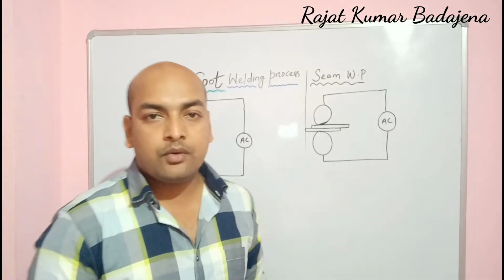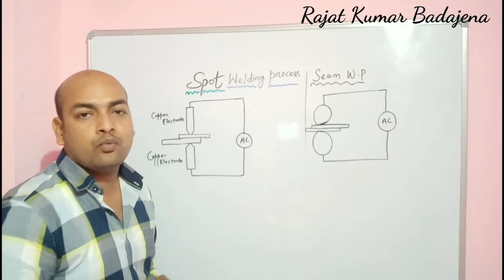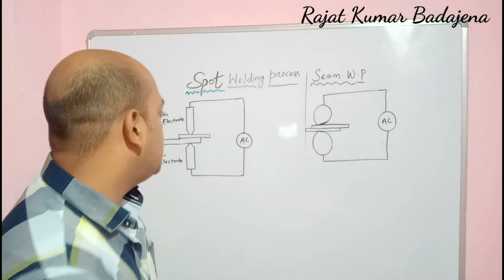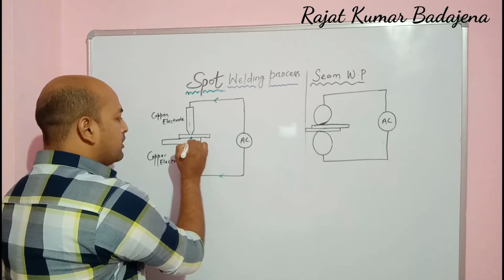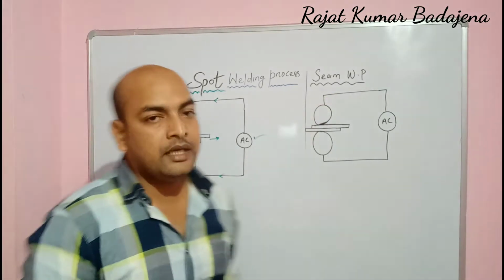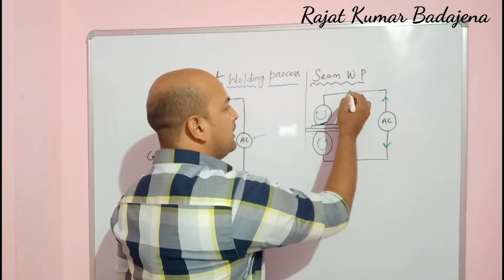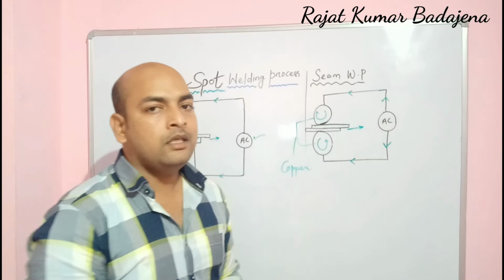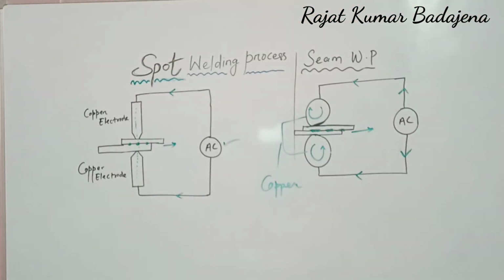Spot welding & Seam welding Process